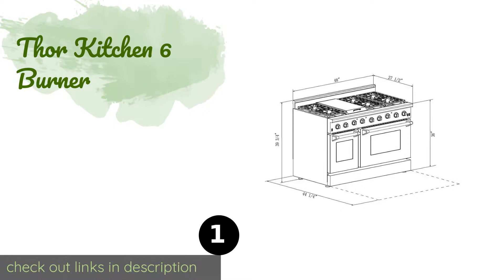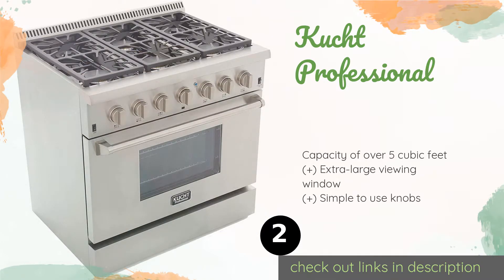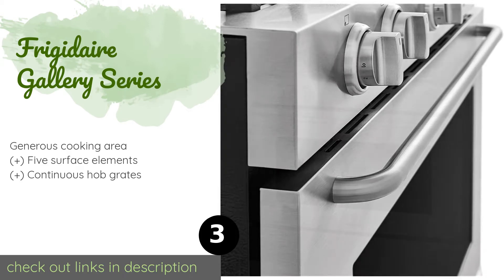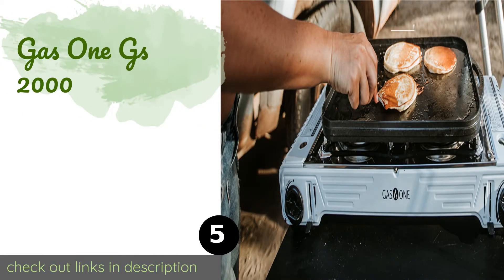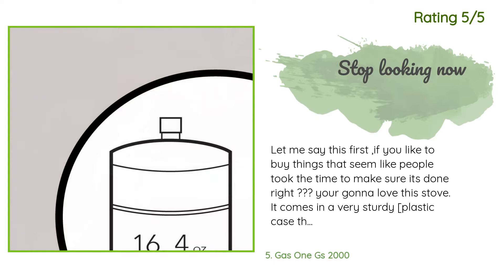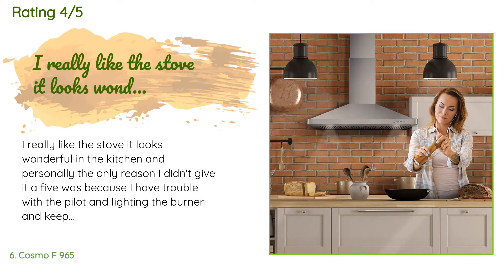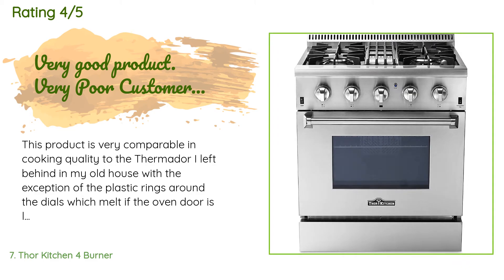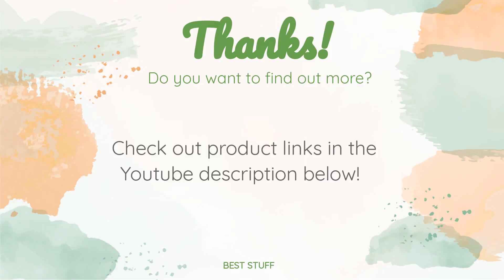🌵7 Best Dual Fuel Ranges 2020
1 - Thor Kitchen 6 Burner:
✅ Amazon US
🌏 Amazon International

2 - Kucht Professional:
✅ Amazon US
🌏 Amazon International

3 - Frigidaire Gallery Series:
✅ Amazon US
🌏 Amazon International

4 - Kenmore Elite:
✅ Amazon US
🌏 Amazon International

5 - Gas One Gs 2000:
✅ Amazon US
🌏 Amazon International

6 - Cosmo F 965:
✅ Amazon US
🌏 Amazon International

7 - Thor Kitchen 4 Burner:
✅ Amazon US
🌏 Amazon International